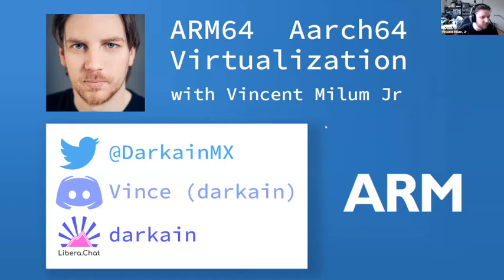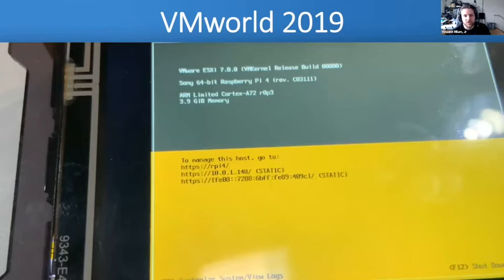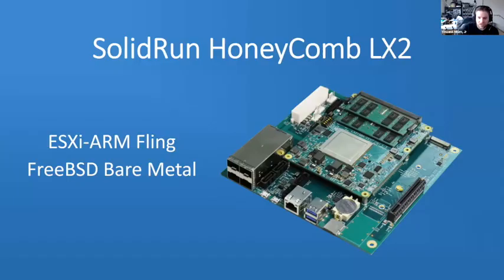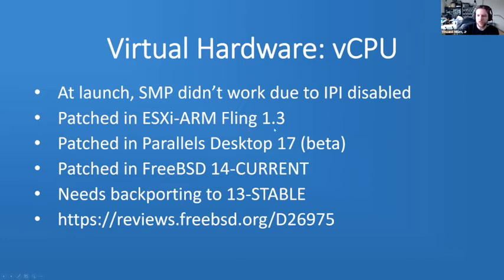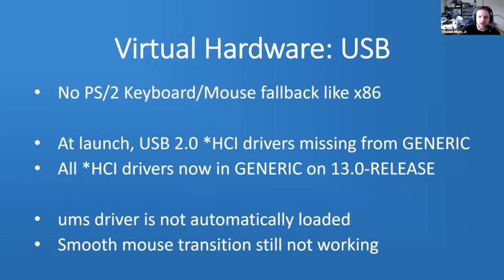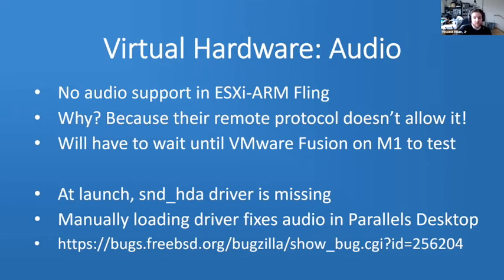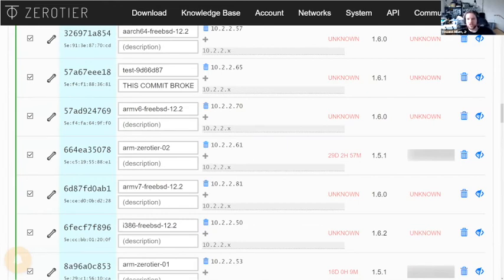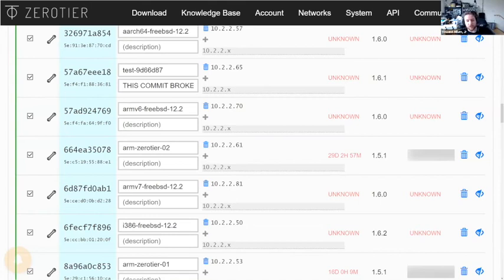June 2021 FreeBSD Developer Summit: arm64 Virtualization ESXi/Parallels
Vincent Milum, Jr. takes a look at arm64 virtualization.